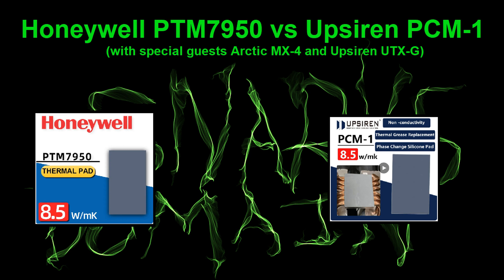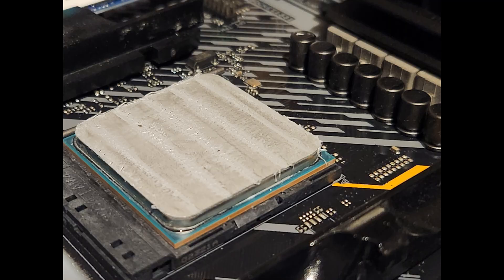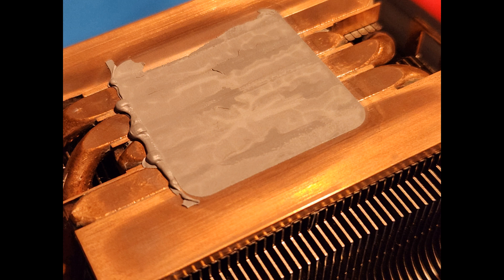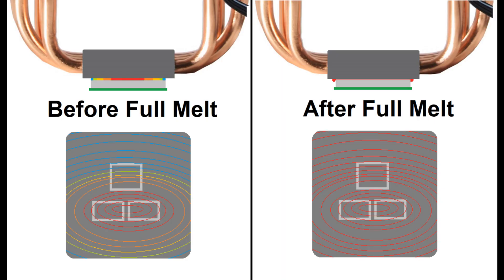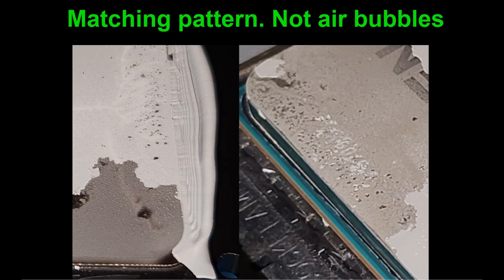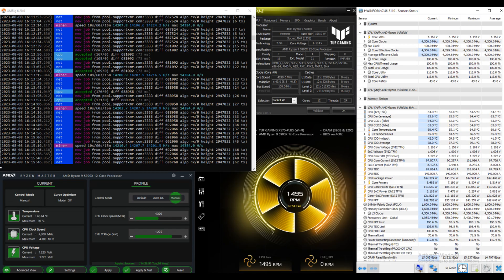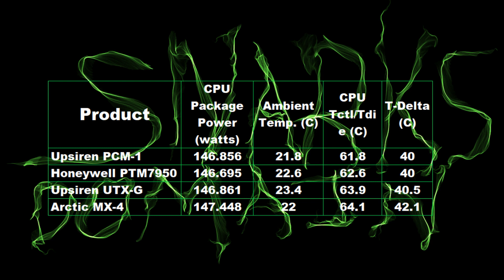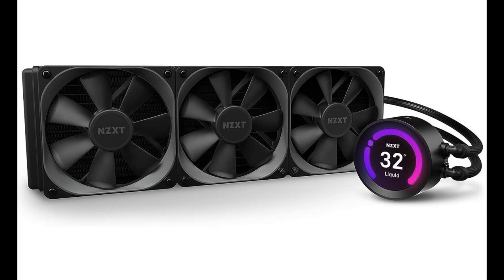Can Upsiren PCM-1 Compete with Honeywell PTM7950?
In this video I test Upsiren PCM-1 as well as Honeywell PTM7950, along with Arctic MX-4 and Upsiren UTG-X thermal pastes for reference. Both PCM-1 and PTM7950 are Phase Change Materials that start to melt around 45 degrees Celsius and then become easy to compress and squeeze out excess. This allows for a very thin layer of Phase Change Material to remain between the CPU/GPU and the Cooler

I will also be making some upgrades to my test bench to be able to log Ambient temperatures more accurately using HWINFO64. This will make testing easier, and more accurate.

Timestamps:
0:00 Can Upsiren PCM-1 Compete with Honeywell PTM7950?
0:35 Current Changes to my Test Bench
1:33 Arctic MX-4 Application with AMD Wraith Prism
1:55 Phase Change Material Application with AMD Wraith Prism
3:55 Cooler Upgrade: Noctua NH-U12S
4:38 MX-4 Core Contact with AMD Wraith Prism
4:50 Some Phase Change Material Theory
6:01 PCM-1 Core Contact with AMD Wraith Prism
6:38 PTM7950 Application Method
7:33 Phase Change Material Clean-up
7:50 Test Parameters and Methodology
8:50 Test Results: Arctic MX-4
9:20 Test Results: Upsiren PCM-1
9:39 Test Results: Honeywell PTM7950
9:54 Test Results: Upsiren UTG-X
10:07 Overall Comparison Chart
10:43 My Thoughts
11:10 When Phase Change Material May Not Be Suitable
11:43 Current Ambient Temperature Sensors
11:55 Upgrade to Ambient Temperature Monitoring